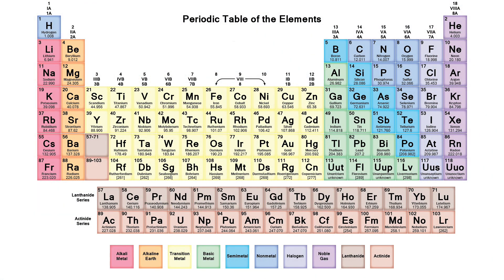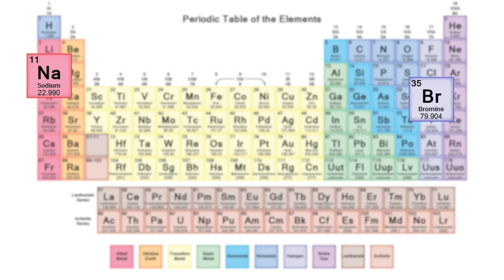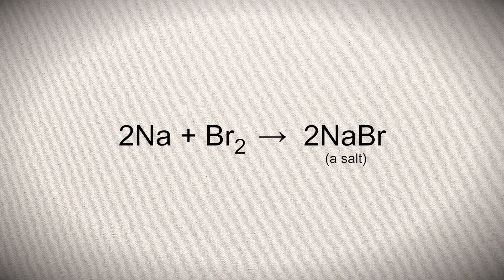SODIUM Metal and Bromine Reaction (There's an EXPLOSION!)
Skip ahead to the actual reaction Here's a video on the chemical reaction between elemental bromine and sodium. The results were unexpected!